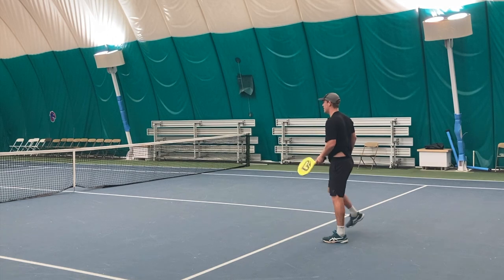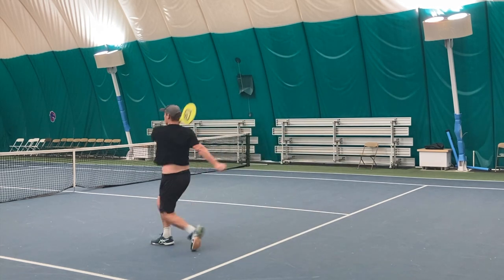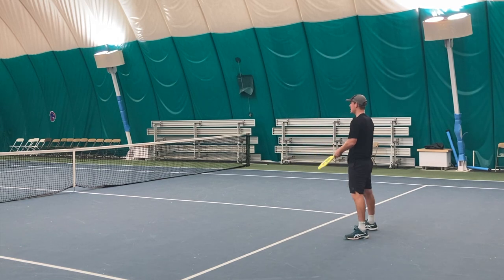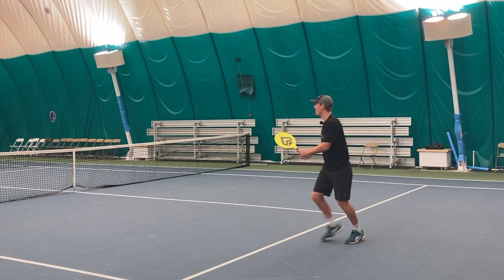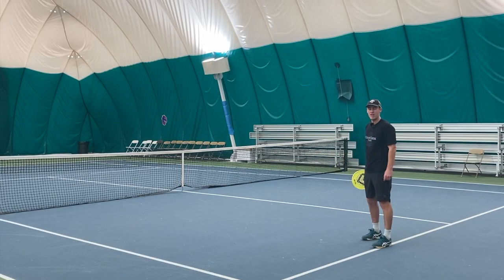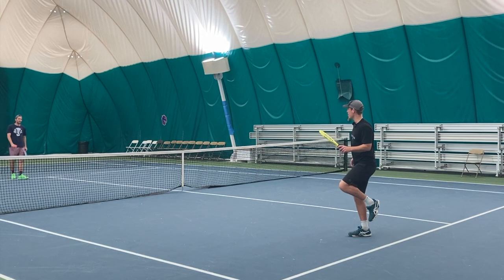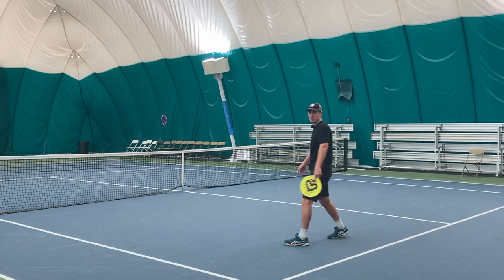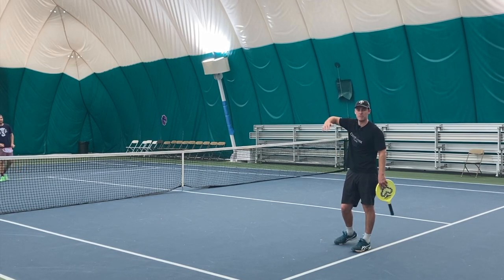How To Hit A Jumping Forehand In Tennis (Spec Tennis)